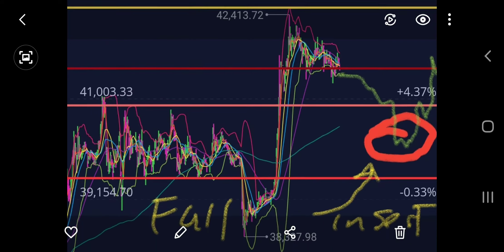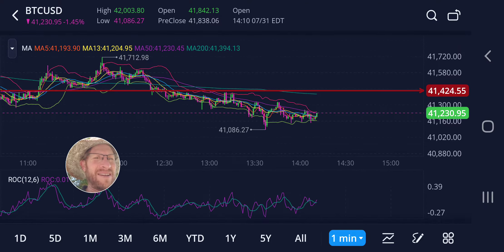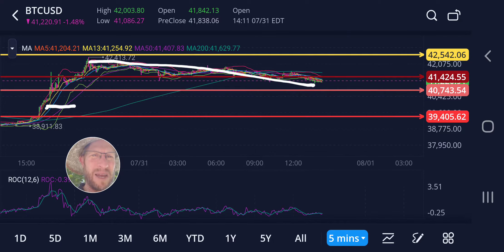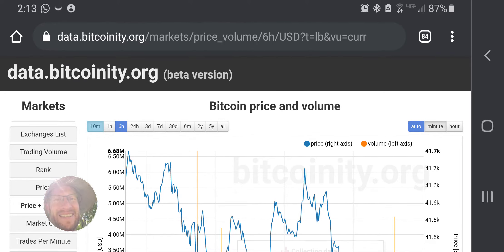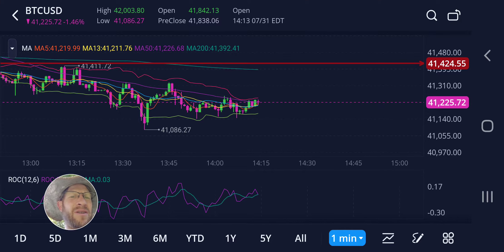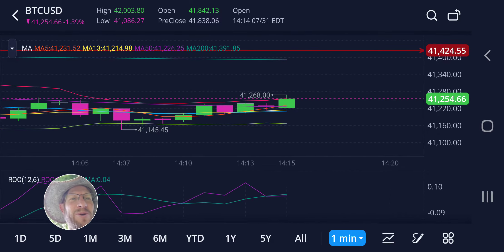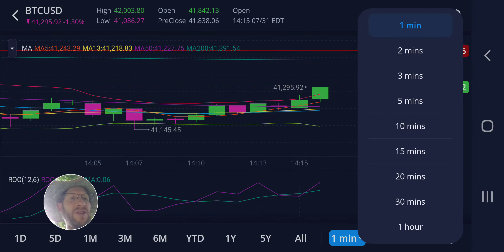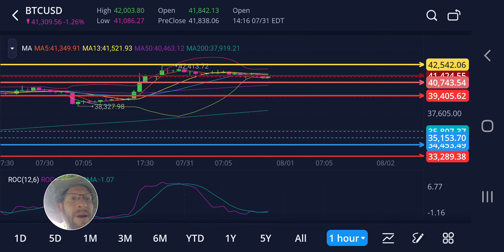July 31st - Is Bitcoin Falling? Target 40k Before 🚀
Had a great meal and sold some BTC last night above 42k.  Waiting now to get back in around 40k before the big rally.